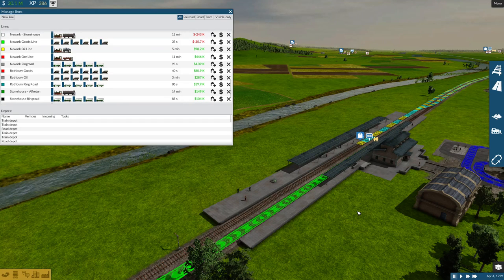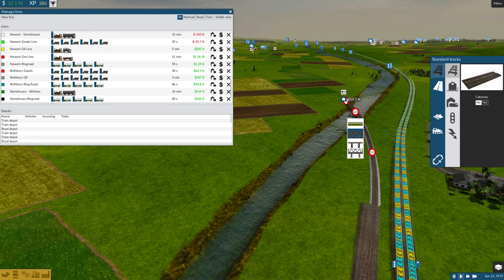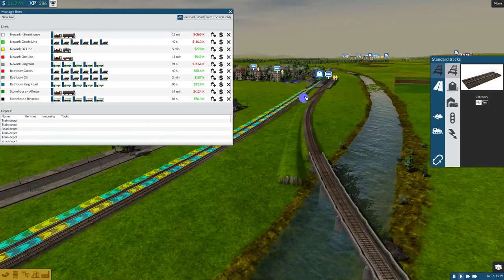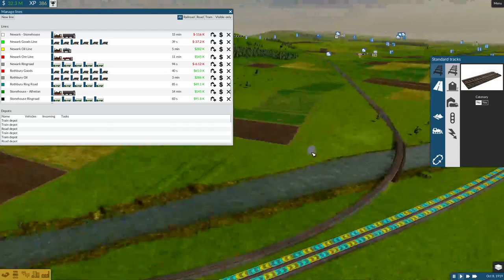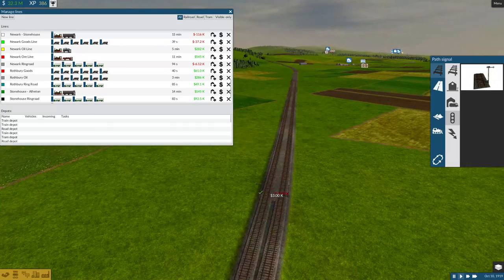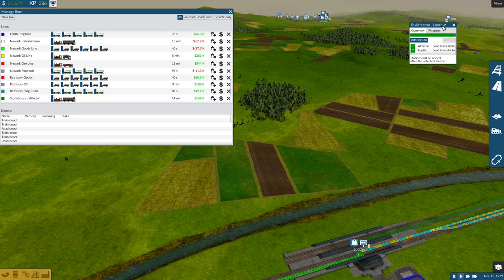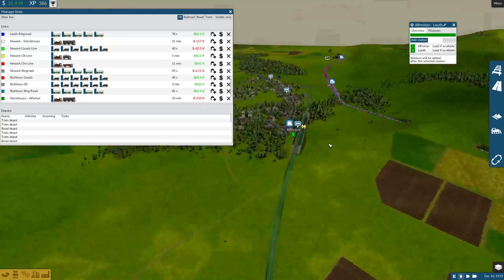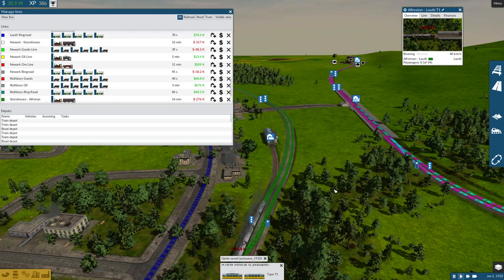Train Fever - Episode 21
Welcome to Episode 21 of Train Fever, in this video we replace the station at Louth to have four lines, finish the Alfreston to Louth route, replace the trams for Clay. We also replace the Louth to Clay train, upgrade the depot at Rothbury and then make a new goods line to Stanhope.